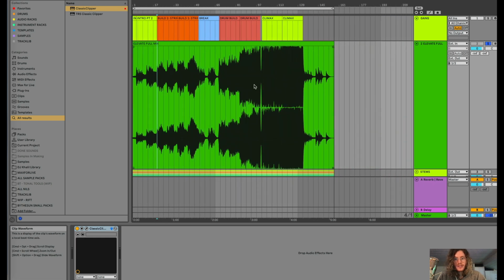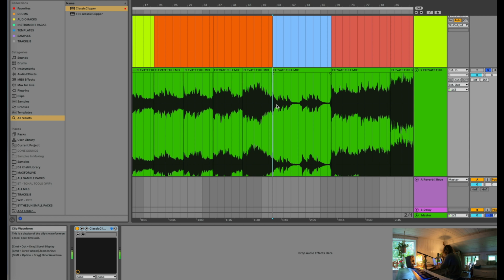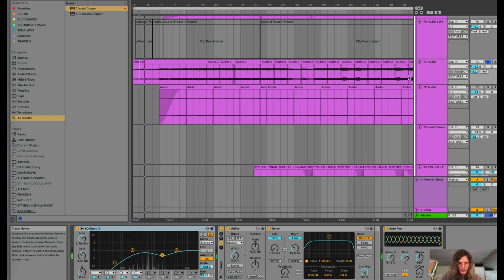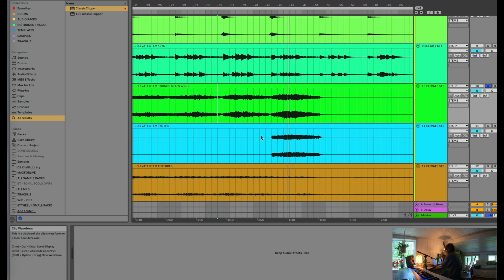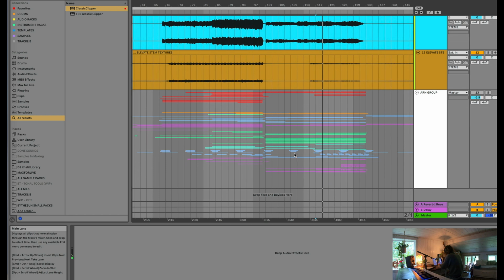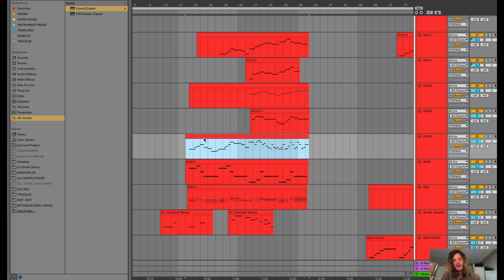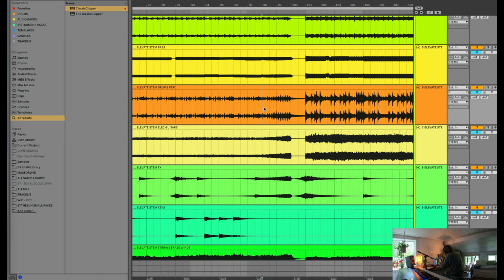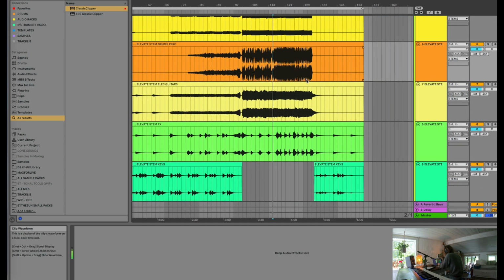Breaking Down our Best Performing Track | Arrangement & Structure Tips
Today I want to show you a breakdown of our best performing track from the last couple of months. Hopefully you find this useful and inspiring!

If you want to learn how to write cinematic music step by step, check out my Cinematic Music courses and save 30% during the Black Friday sale

Become an Evenant student today. More courses, music and art tutorials, free and awesome content to improve your skills and make a living doing what you love in the creative fields!